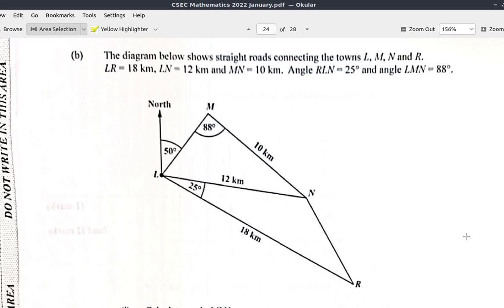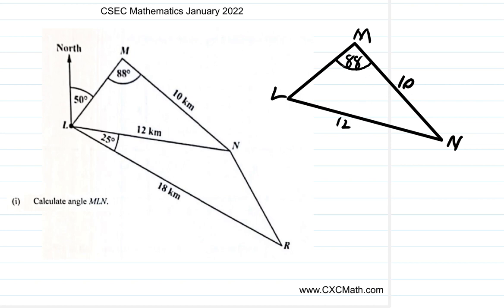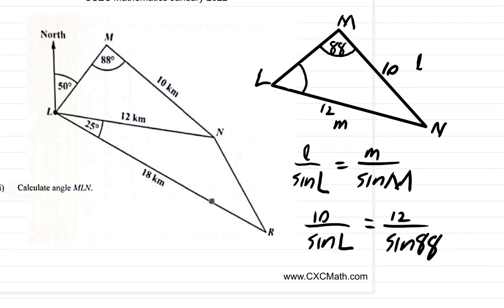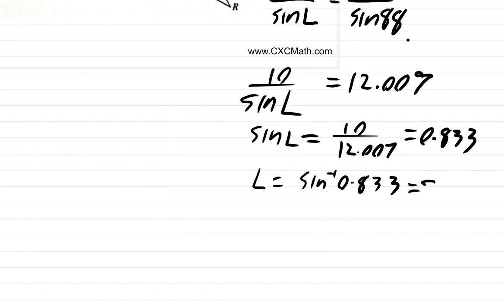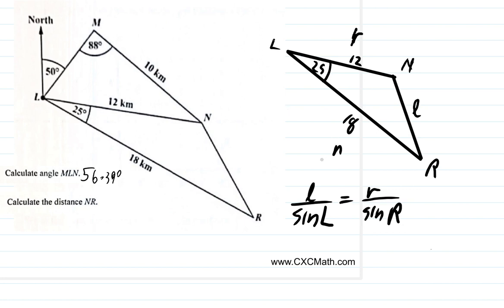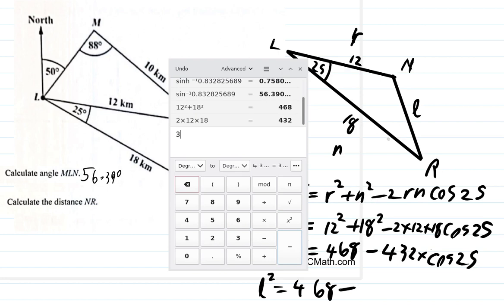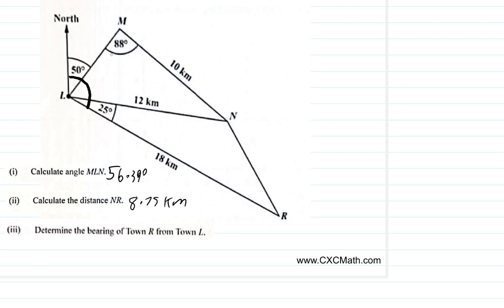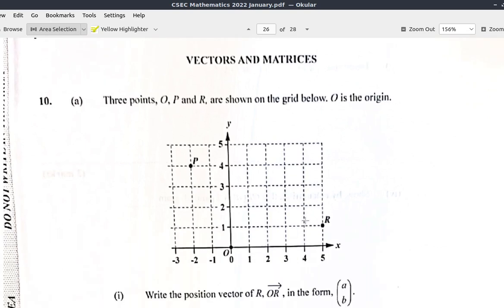January 2022 Question 9b CSEC Mathematics Past Paper Solutions